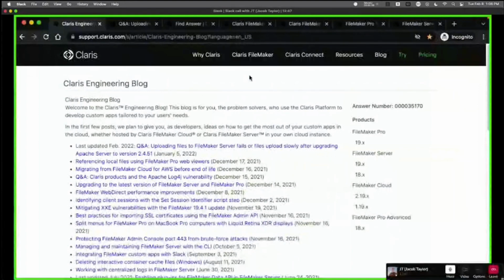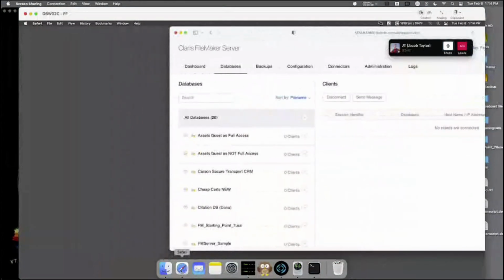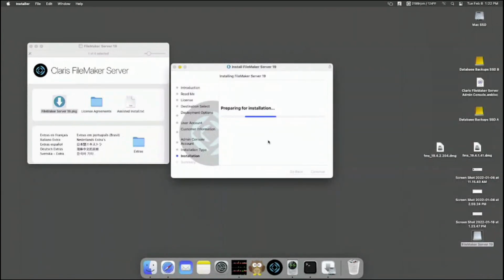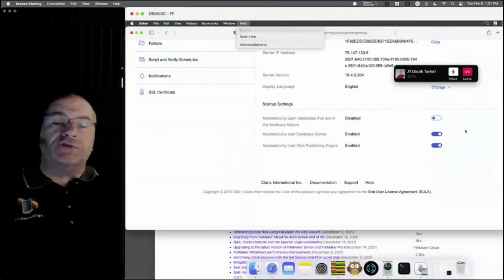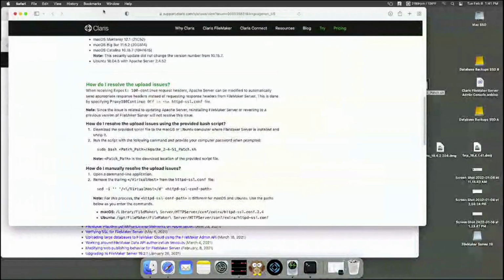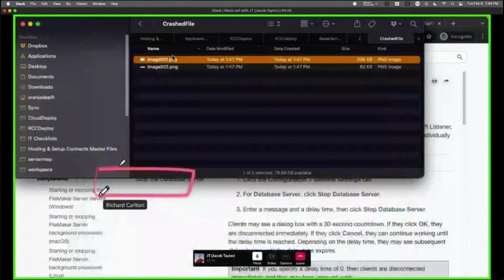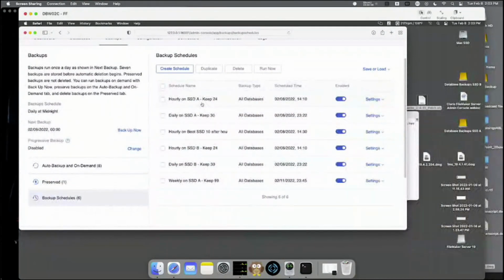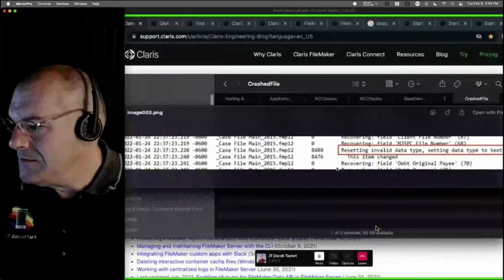FileMaker Server Latest News: Updates, Bugs and Patches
Jacob Taylor joins Richard to discuss Recent patches and known issues with FileMaker Server.   We also discuss WebDirect's current Known Bugs, Slow File or Container uploads too.

FMTraining.TV
2122 9th St., Suite 102